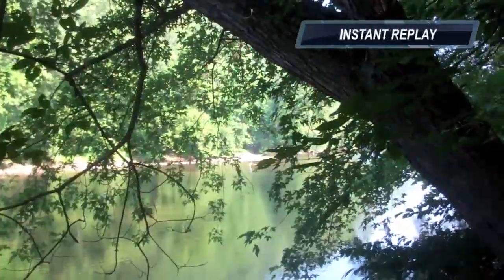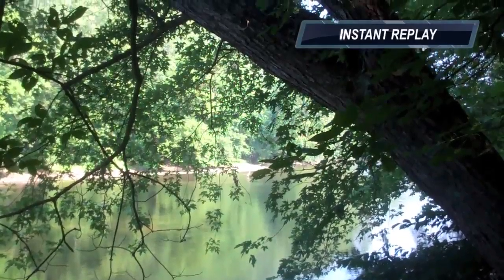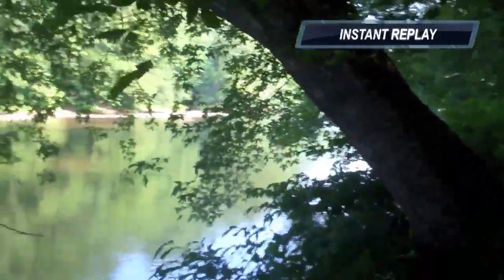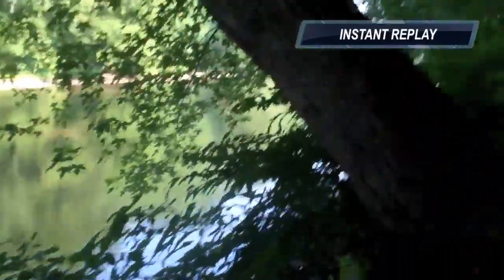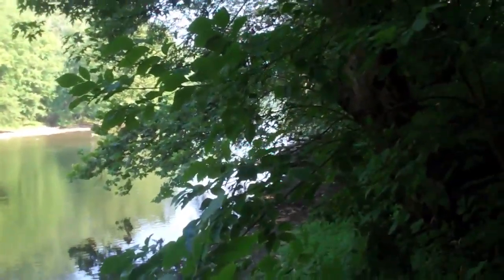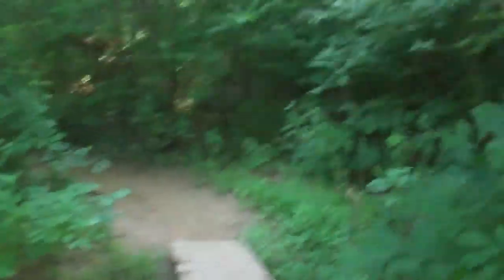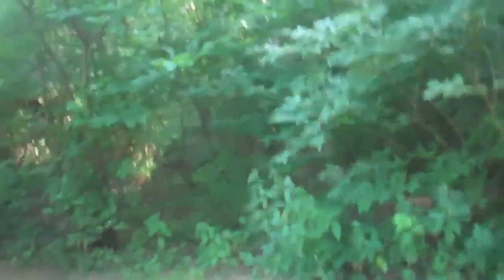Great Blue Heron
Coming across a Great Blue Heron in the Brandywine Creek